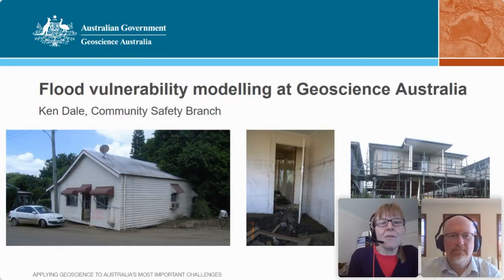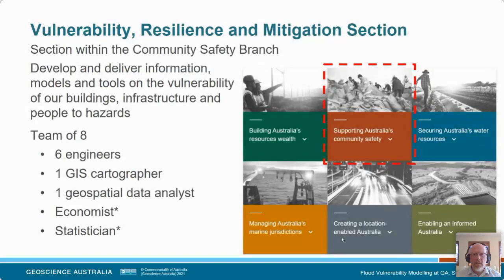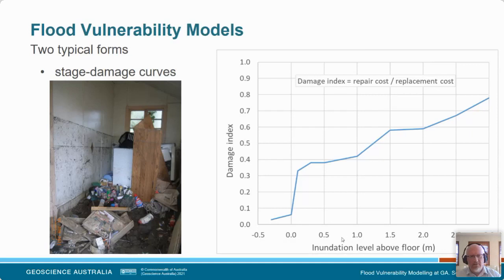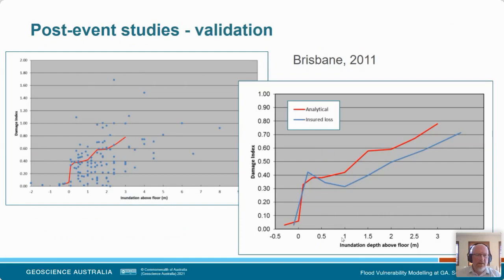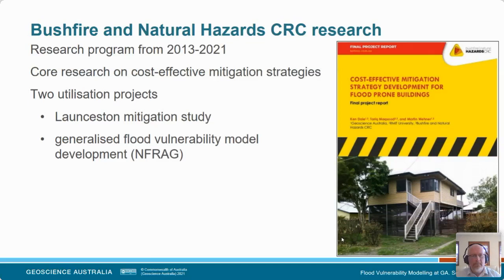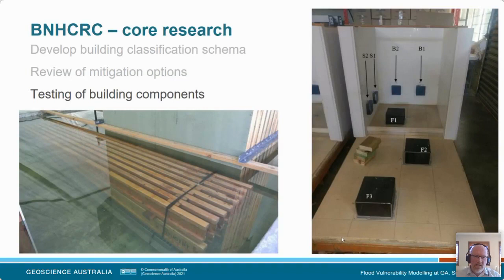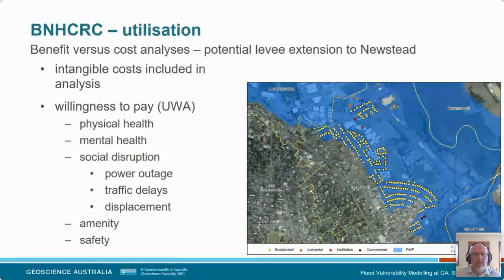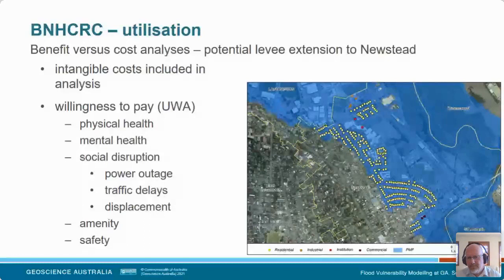Flood vulnerability research at Geoscience Australia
This talk presents an overview of flood vulnerability research at Geoscience Australia and its utility in informing community flood risk reduction. It covers work looking at tangible and intangible costs, as well as assessing the cost-effectiveness of structural mitigation options.